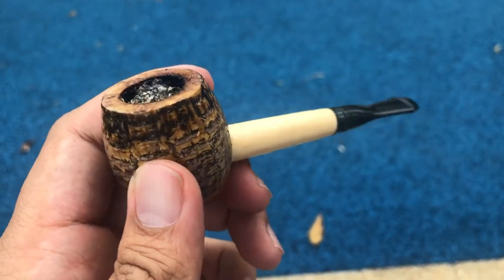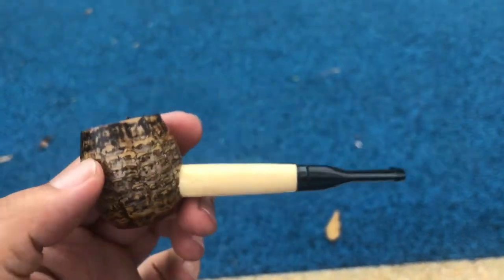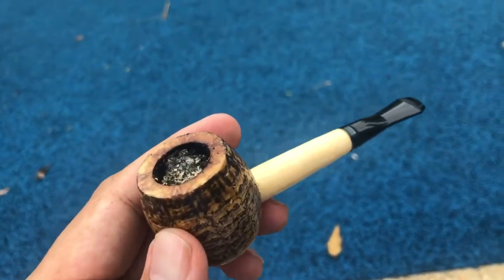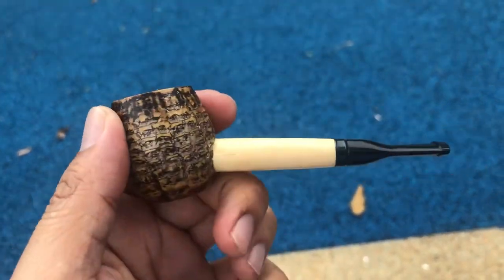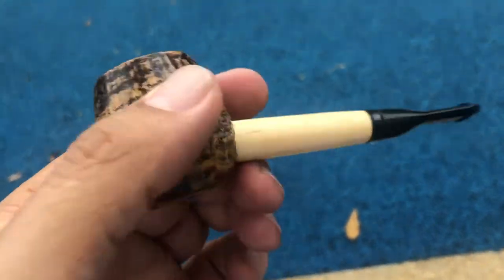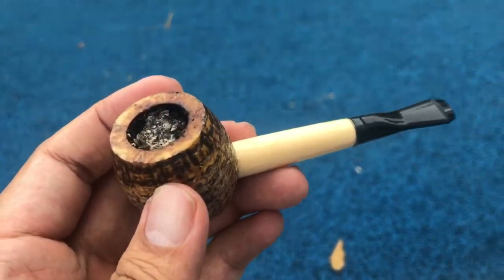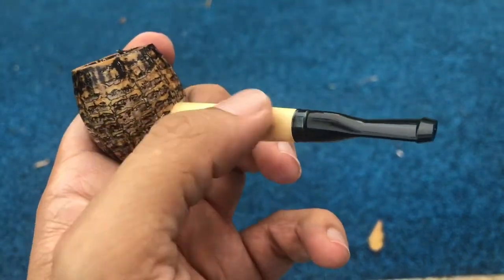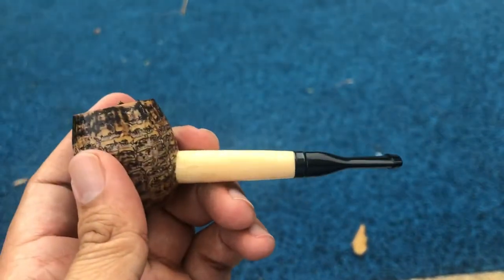Missouri Meerschaum Devil Cutty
Nice small nose warmer cutty pipe from Missouri Meerschaum. Small and handy to slip on to your pocket and still get a good decent smoke from. It does have a filter.